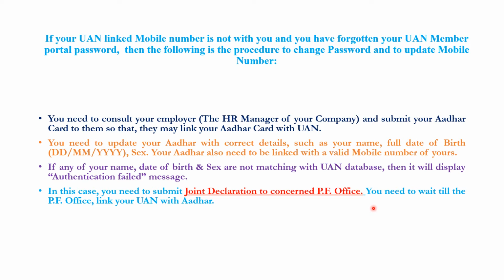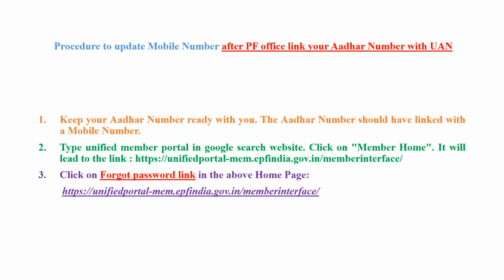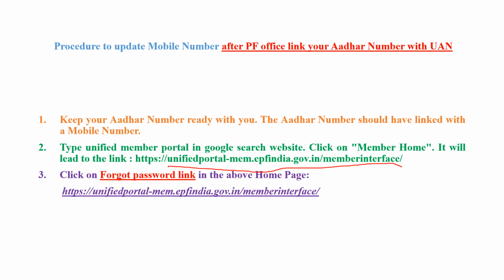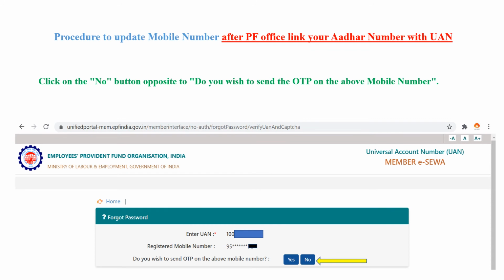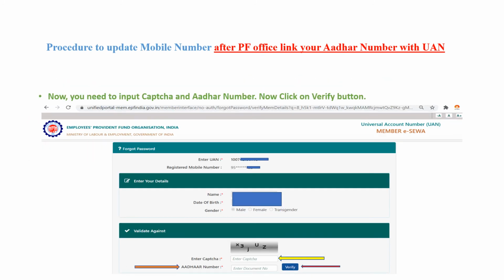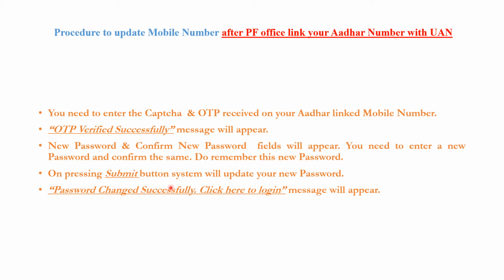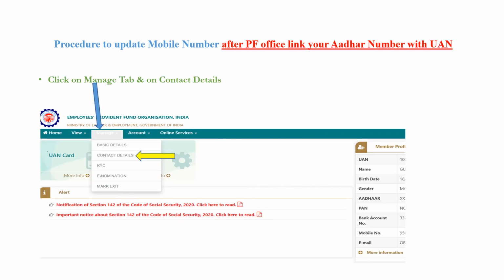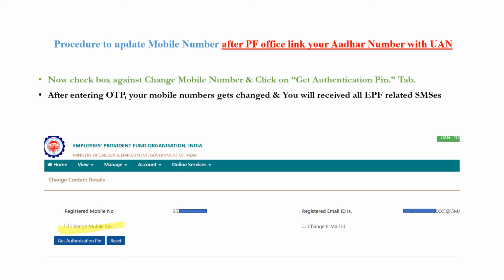🆕EPFO - Change Mobile Number in PF without Old Mobile Number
1. How to change mobile number in Provident Fund UAN Portal?
2. How to update new mobile number in UAN, if your old mobile is not
in use?
3. How to update your new mobile number if you lost your old mobile
number and you do not know/remember your UAN password?
4. Are you not receiving SMS related to your Provident Fund? How to
receive them every month?
5. Can't you link your UAN with Aadhar? How to link it?
Detailed Step by Step Procedure:

You Can Download this entire Procedure in PDF format for a better under standing in the following link:

You need to consult your employer (The HR Manager of your Company) and submit your Aadhar Card to them so that, they may link your Aadhar Card with UAN
You need to update your Aadhar with correct details, such as your name, full date of Birth (DD/MM/ Sex Your Aadhar also need to be linked with a valid Mobile number of yours
If any of your name, date of birth Sex are not matching with UAN database, then it will display “Authentication failed” message
In this case, you need to submit Joint Declaration to concerned P F Office You need to wait till the P F Office, link your UAN with Aadhar

Procedure to update Mobile Number
after PF office link your Aadhar Number with UAN
1. Keep your Aadhar Number ready with you The Aadhar Number should have linked with a Mobile Number
2. Type unified member portal in google search website Click on "Member Home" It will lead to the link https :://unifiedportal mem epfindia.gov.in/memberinterface/
3. Click on Forgot password link in the above Home Page
https:://unifiedportal mem epfindia.gov.in/memberinterface/

You can discover more about how to change mobile number in pf account without old number, PLEASE check out:

The video is presenting how to change mobile number in pf account without old number valuable information but also try to cover the following subject:
-epfo mobile number change
-how to change epf uan mobile number online
-register new mobile number in epf account

One thing I observed when I was searching for information on how to change mobile number in pf account without old number was the absence of pertinent details.
How to change mobile number in pf account without old number nevertheless is an subject that I understand something about. This video for that reason should be relevant and of interest to you.

If you were looking for more info about epfo mobile number change or how to change epf uan mobile number online did this video assistance?
 Maybe you want to comment listed below and let me know what else I can help you with or details on how to change mobile number in pf account without old number.